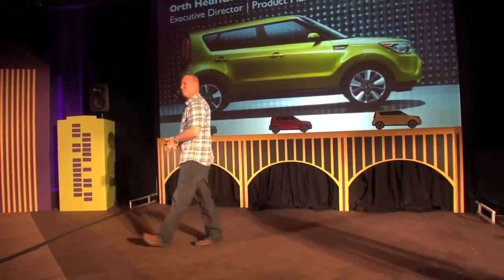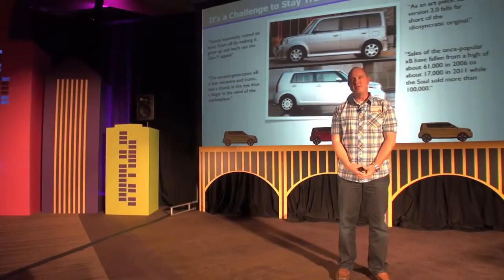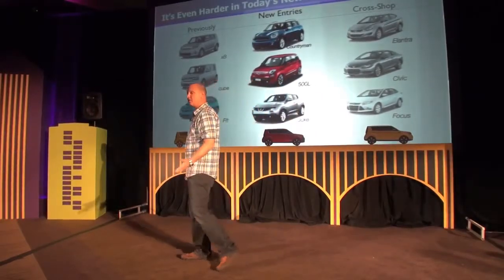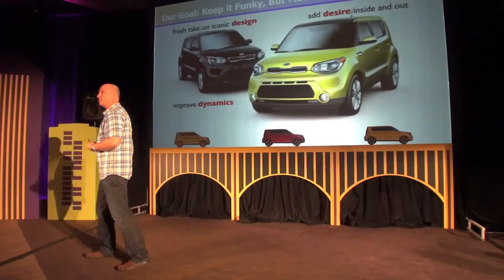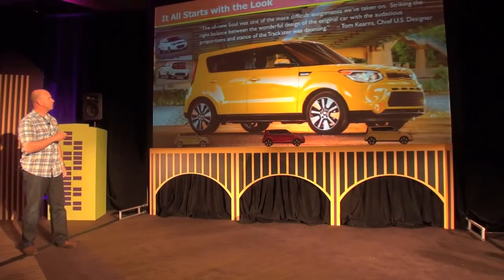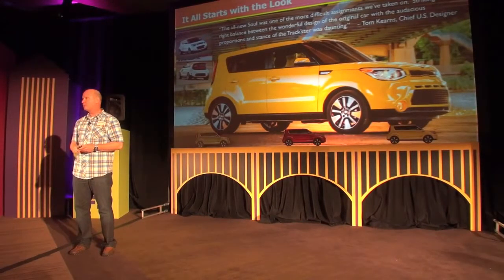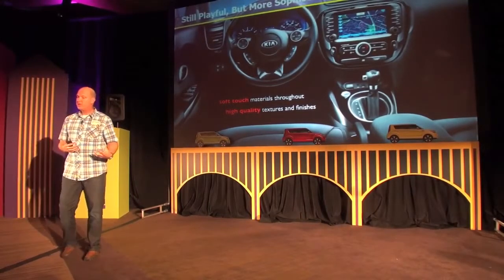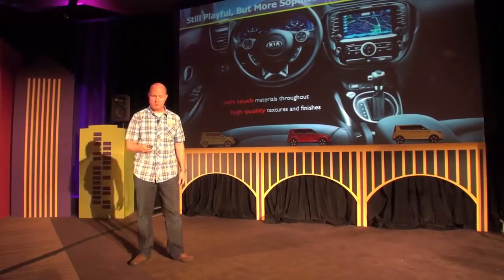2014 Kia Soul new exterior design